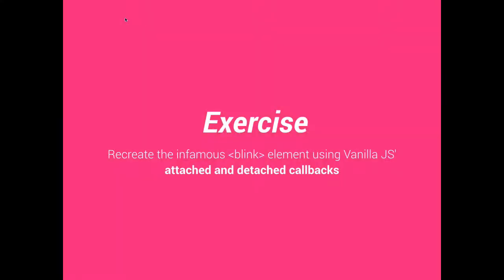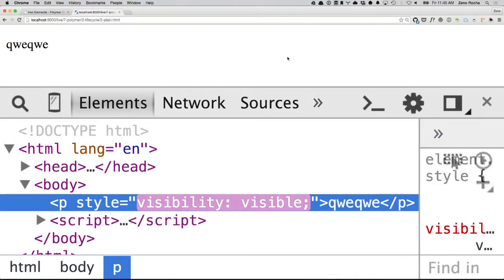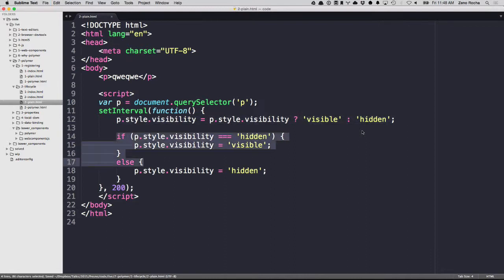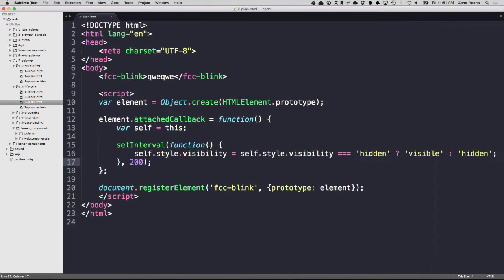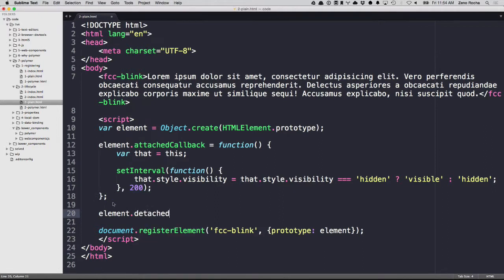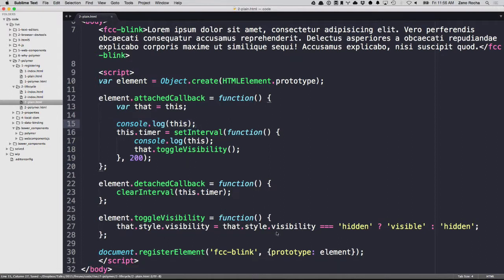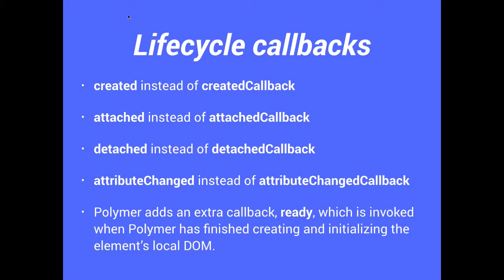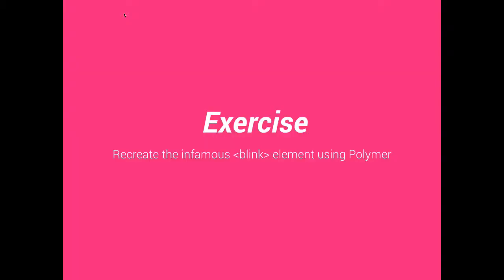Polymer Day 5 Part 7.mov